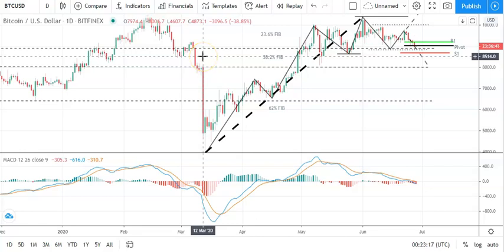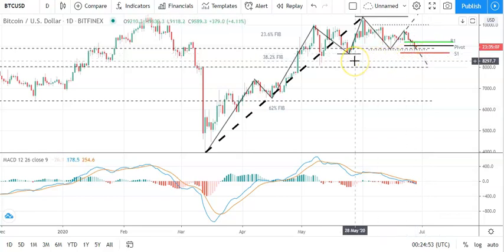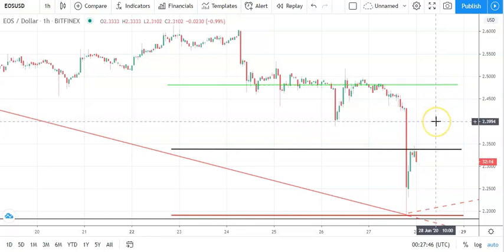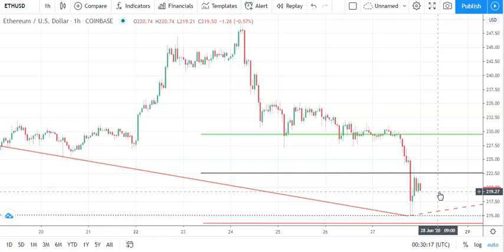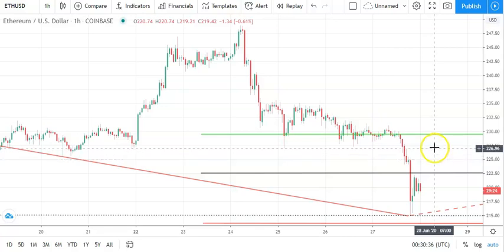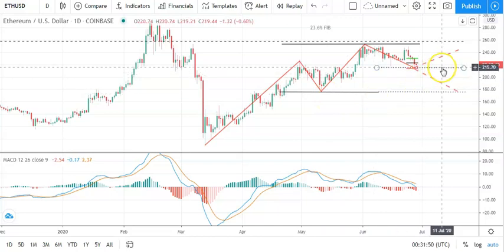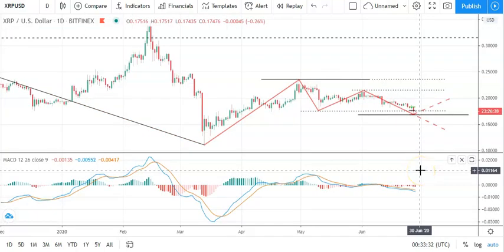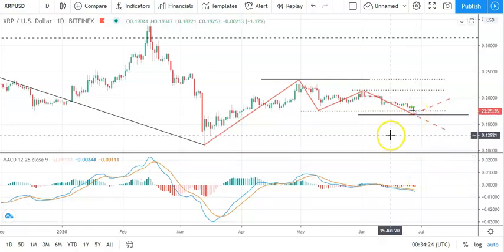Bitcoin, EOS, Ethereum, and Ripple's XRP Daily Tech Analysis June 28th, 2020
It's another bearish start to the day. Failure for the majors to break through the day's pivot levels could deliver another sell-off...